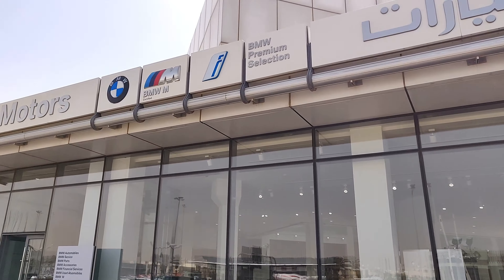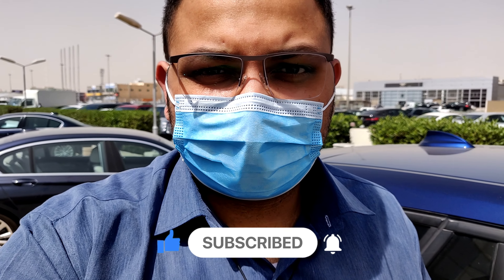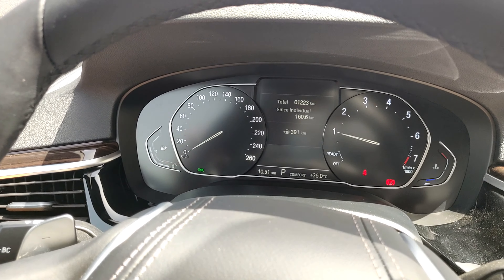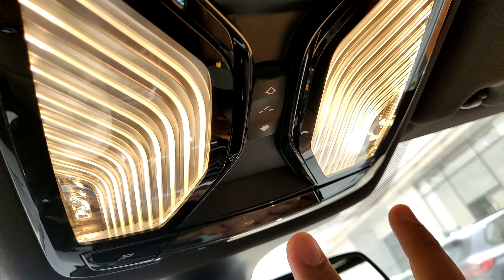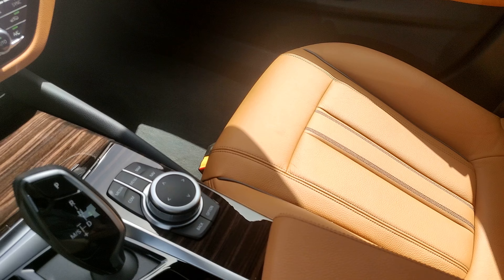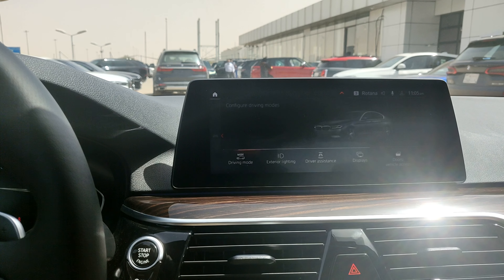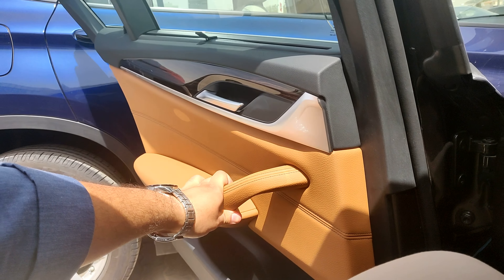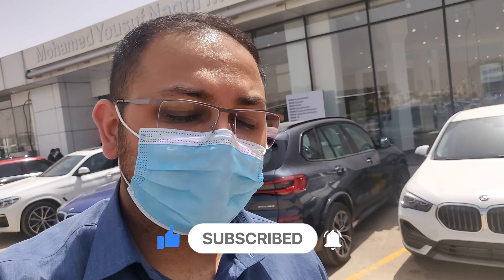2021 BMW 5 Series | First Look & Review (4K)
The 2021 BMW 5-Series gets a BIG refresh that brings it in line with the latest BMWs ! A new grille, Headlights, revised rear styling and updated interior technology are just the beginning ! In this video I will go through all the changes on the Exterior and in the Interior so that you can make the decision for your next new car.

Car: 2021 BMW 520i
Price: SAR 204,000 /-
2.0 litre turbocharged inline 4 cylinder engine
184 HP
270 Nm
7.9 Secs (0 - 100 km/h)
8 Speed Automatic
235 km/h
2285 kg (Gross Vehicle Weight)